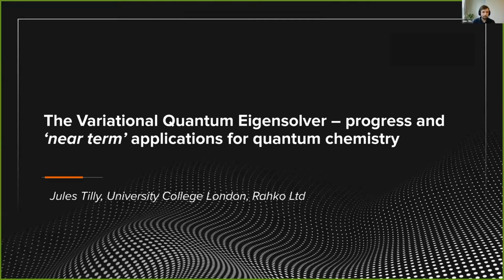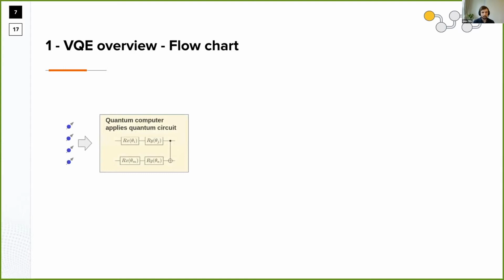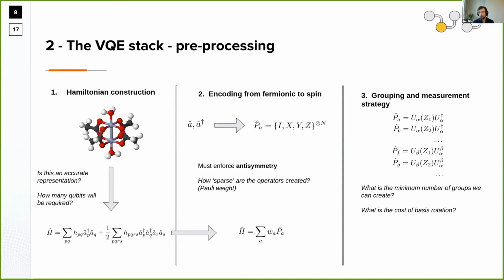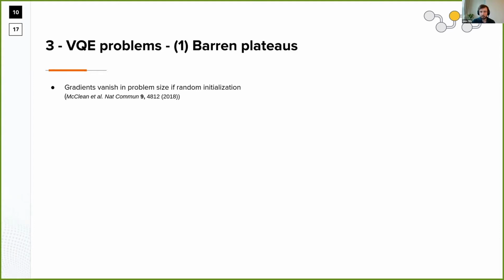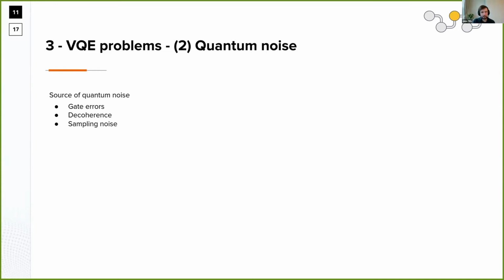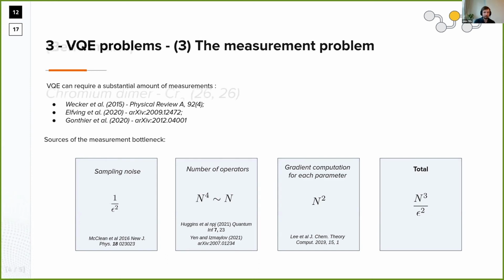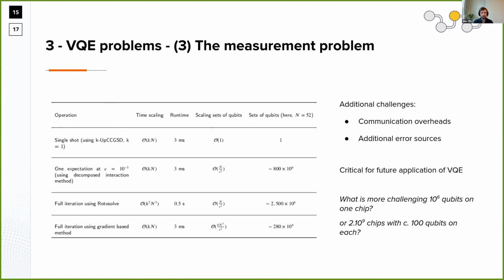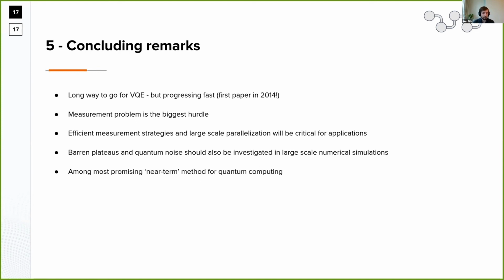AI3SD Autumn Seminar V: Quantum Machine Learning: Talk 2 - JulesTilly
This video forms part of the AI3SD Autumn Seminar Series 20/2021.

This video is the second talk in the fifth seminar of the series: Quantum Machine Learning.

The Variational Quantum Eigensolver – progress and near term applications for quantum chemistry – Jules Tilly

Abstract: The Variational Quantum Eigensolver is among the most promising near term applications for quantum computing. It offers the possibility to model some wave functions accurately in polynomial time. Despite this, many hurdles and open questions remain. We will go through these questions, try discussing possible answers and the direction of research. After this we will discuss recent applications of the methods and integration to quantum chemistry methods such as CASSCF and experimentation on quantum computers.

Bio: Jules specialises in developing quantum machine learning methods for drug discovery with a focus on optimizing algorithm implementation on current / NISQ Quantum Computers. He is a Quantum Research Scientist at Rahko, and is currently completing his PhD at UCL under the supervision of Pr. J. Tennyson. Prior to this, Jules worked for 6+ years in financial services acting as regulatory and strategic advisor for global investment banks such Goldman Sachs, UBS and Citi Bank. He holds degrees in Mathematics, Quantum Physics, Law, Economics, Finance and Public Policy.